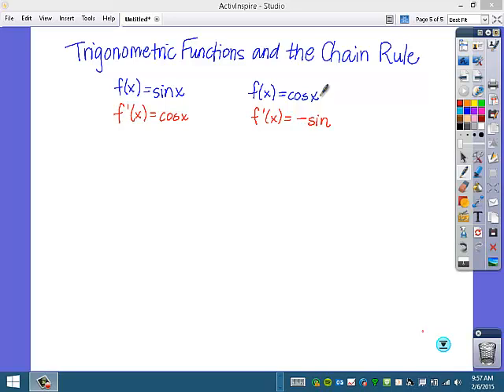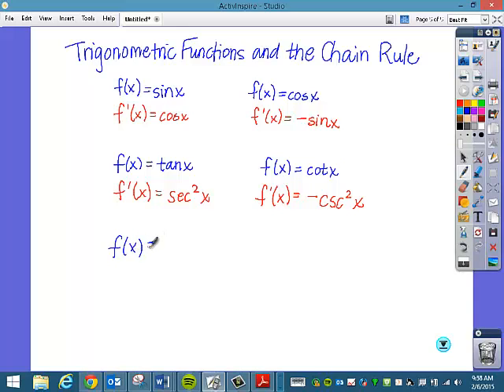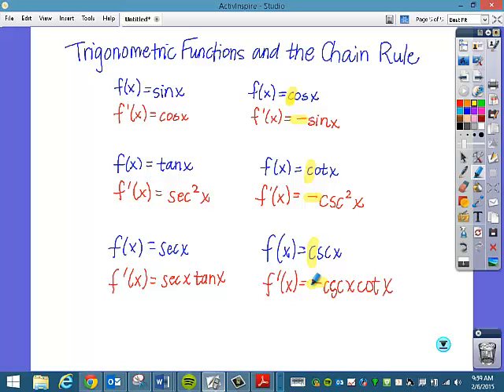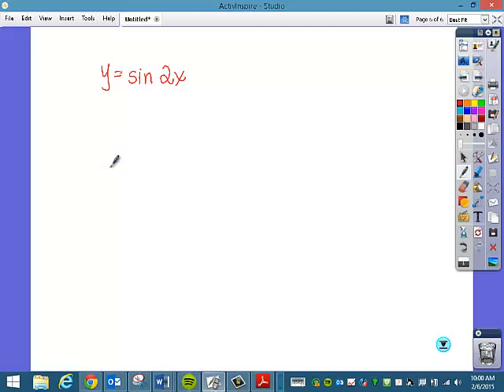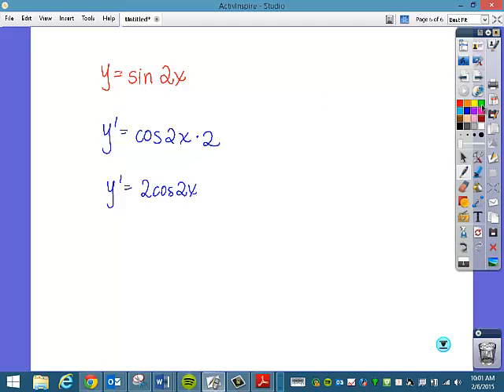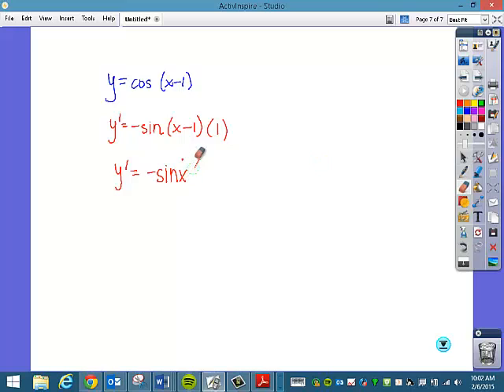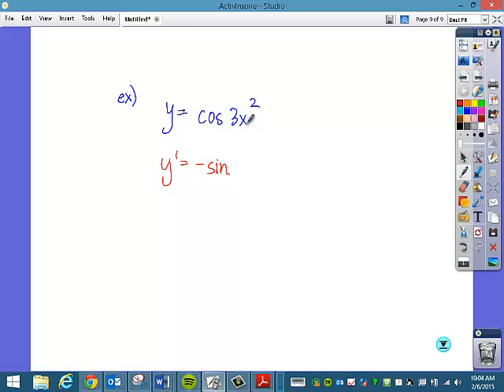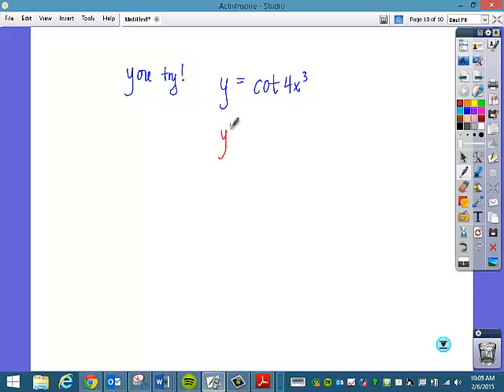2.4 Chain Rule with Trig! Part 1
the chain rule with trig